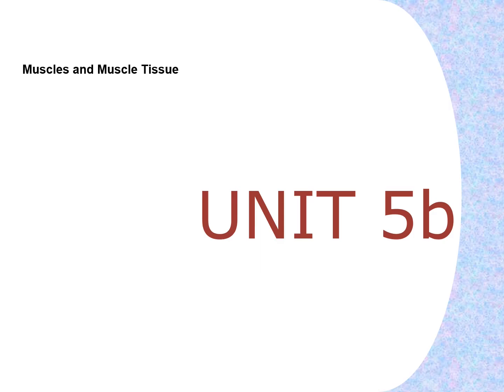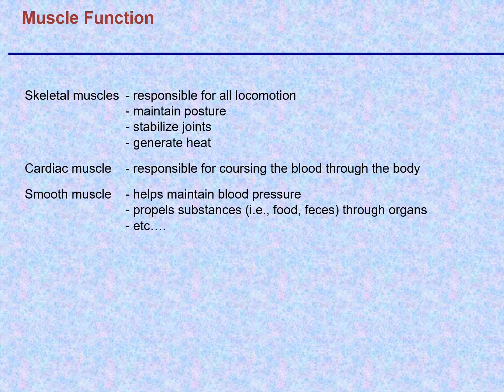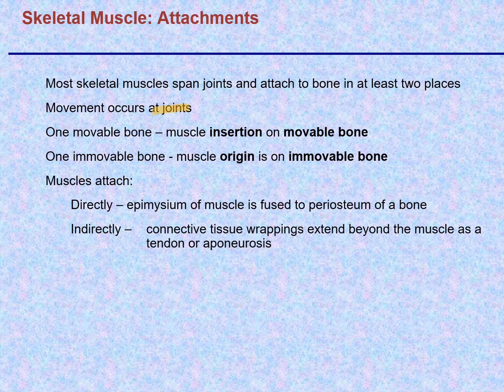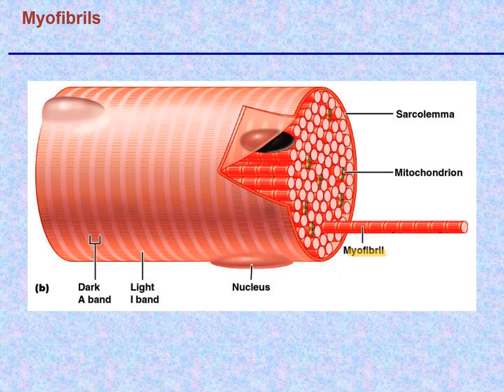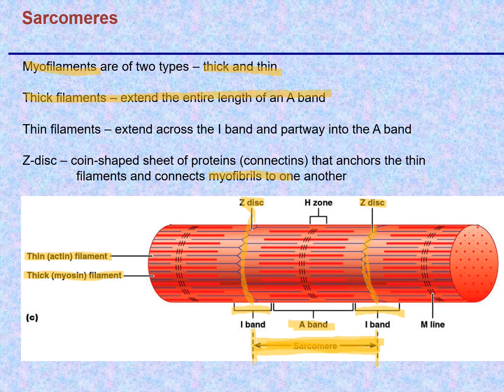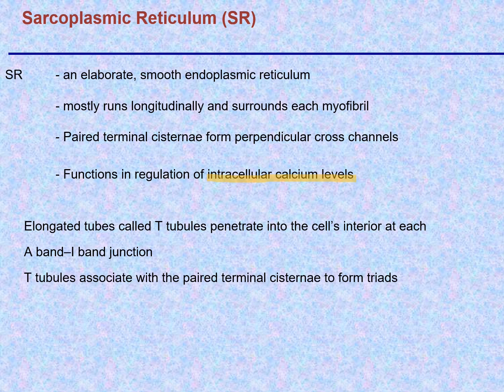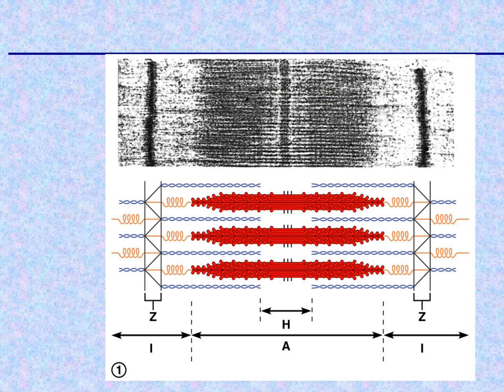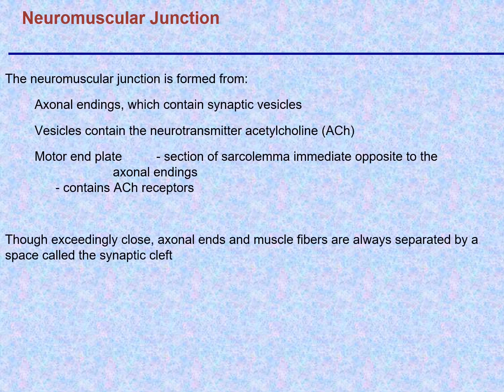Physiology ll - Musculoskeletal System Unit 5b Part 1